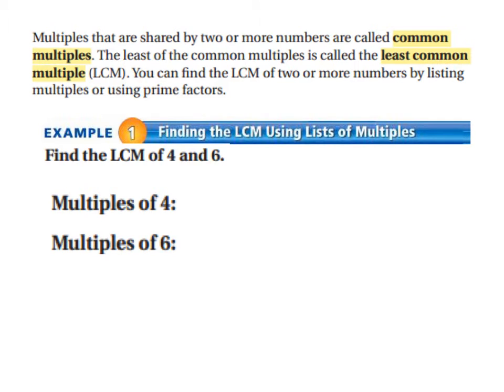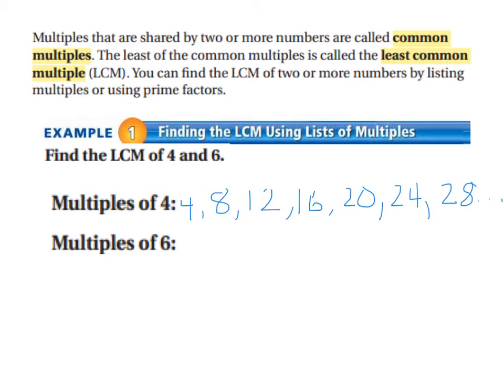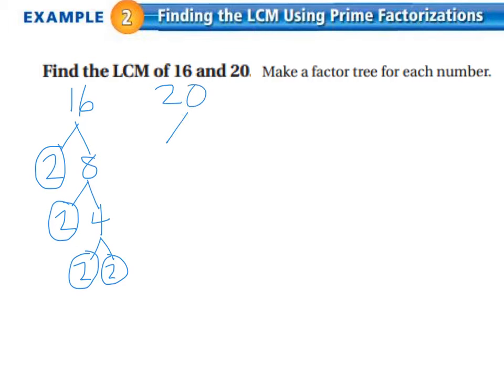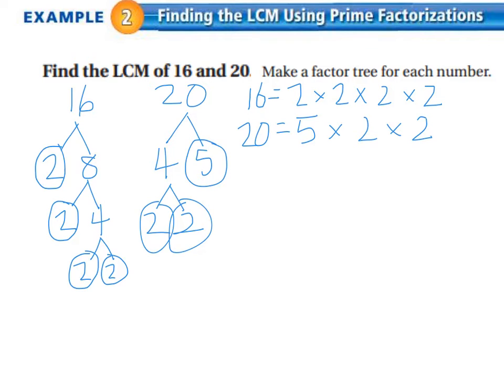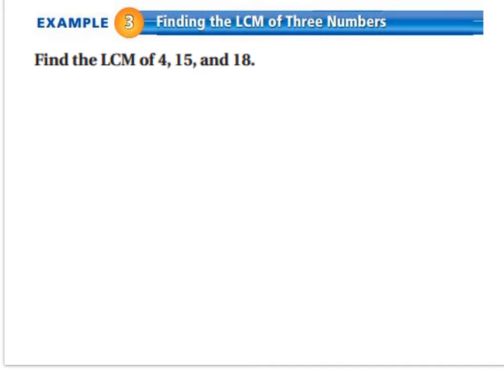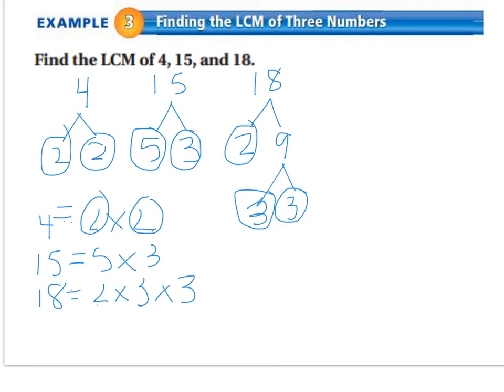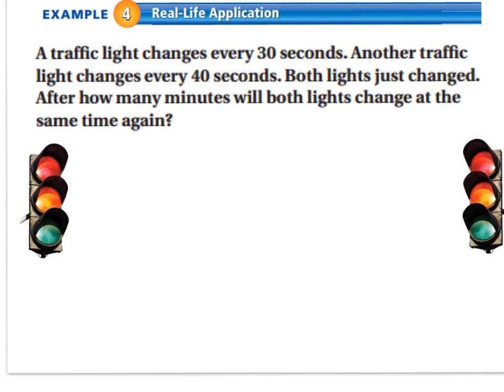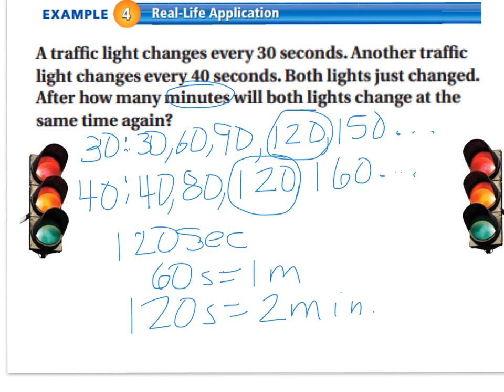lesson 1.6 least common multiple